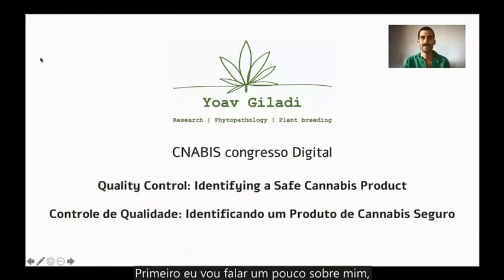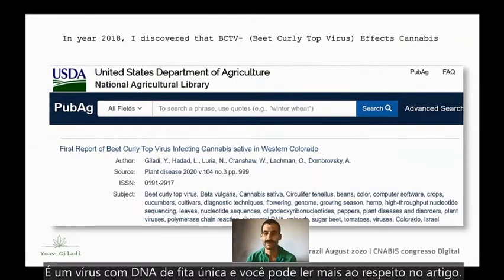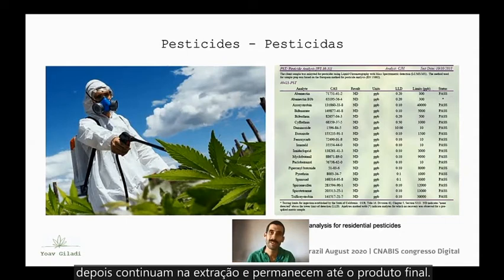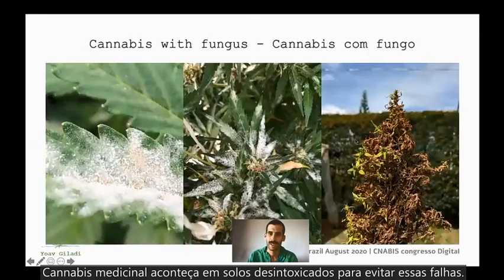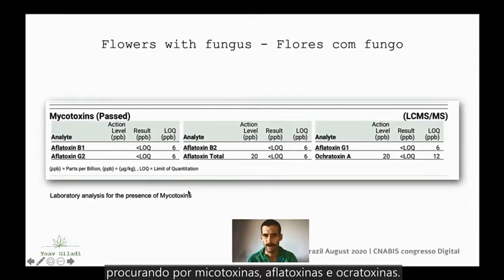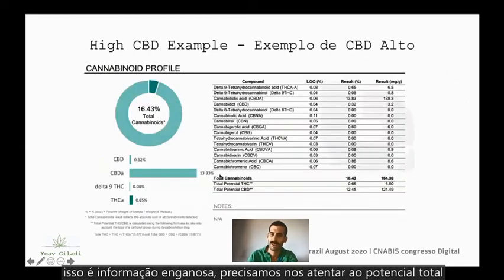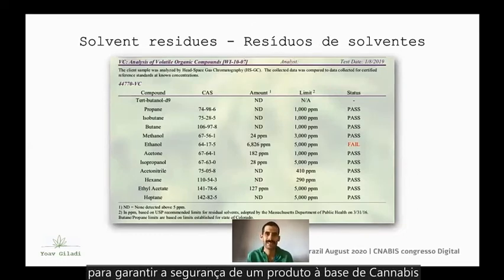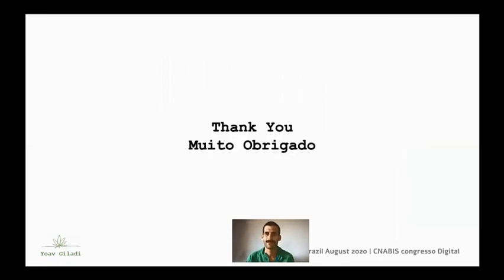Palestra - CNABIS 2020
Controle de Qualidade: como identificar um produto de qualidade.

Yoav Giladi is a cannabis researcher from Jerusalem, Israel. Expert in phytopathology and plant breeding, has grow and bred industrial hemp industrial in licensed fields for the past six years. As researcher engineer, worked at the Agricultural Research Organization Department of Phytopathology of Israel, where discovered a new disease affecting cannabis plants.